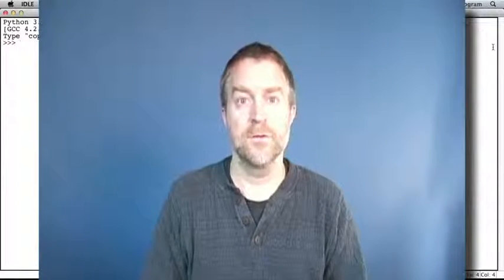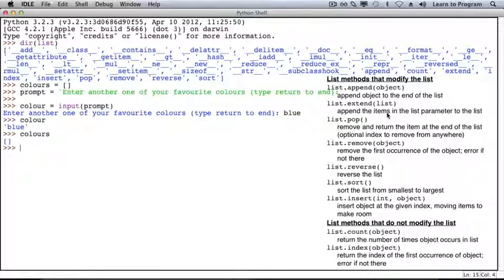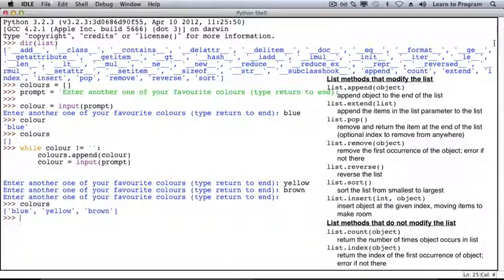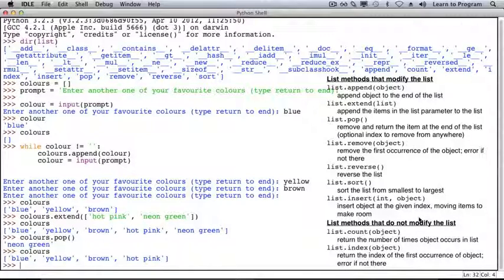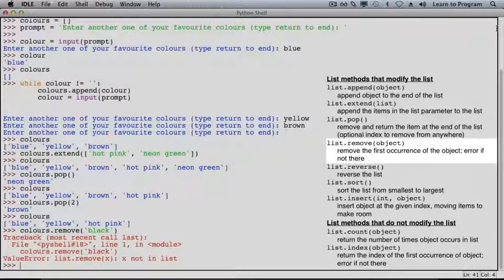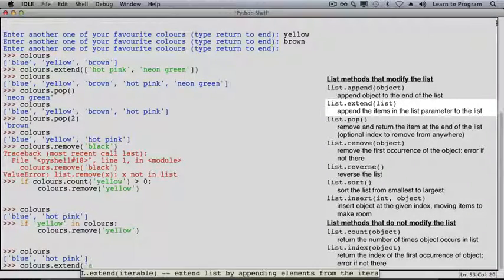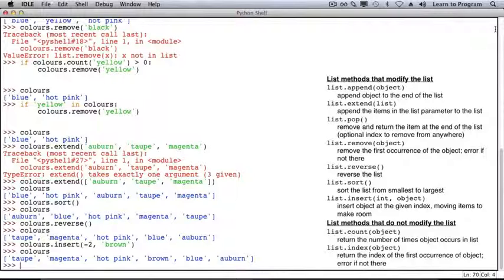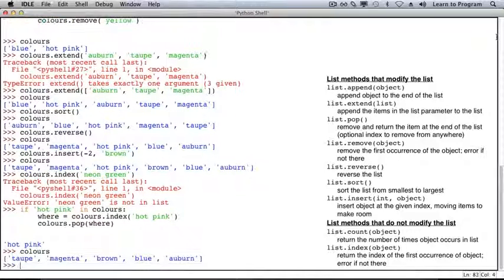list methods | Learn to Program Fundamentals